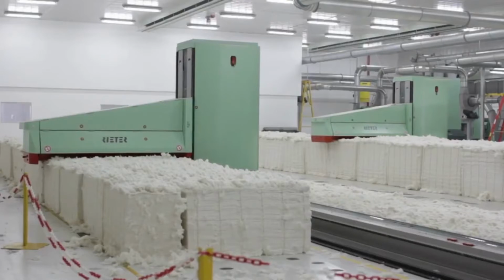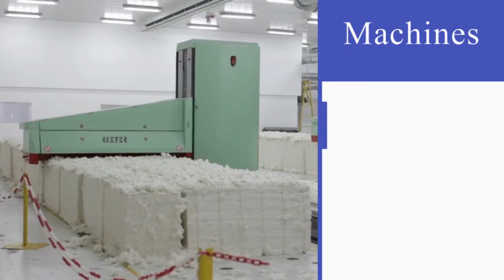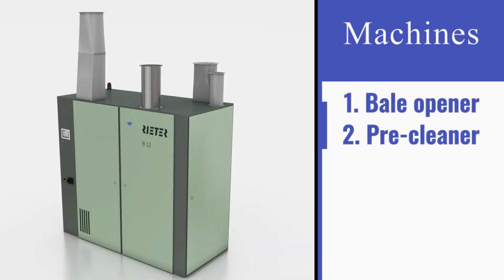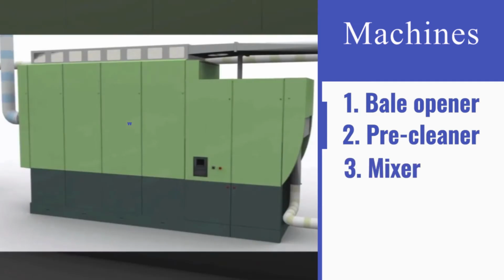Machine use in Blowroom? Cotton to Yarn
In this video you will learn:
-Where you will use automation product.
-What is BlowRoom machine?
-How to make Yarn from the cotton ?
-What types of machine use in Spinning?

“THIS IS USE IN THE FIRST SECTION IN SPINNING MILL. IN THIS  SECTION MANY MACHINE ARE USE TO OPEN THE COTTON AND REMOVE MICRO DUST  FROM THE COTTON. PRODUCE HIGH QUALITY COTTON FOR CARDING MACHINE.”

By this video it will be helpful to you to know about the real life automation.
Where you use your PLC, HMI, VFD, Sensor. These kind of stuff.